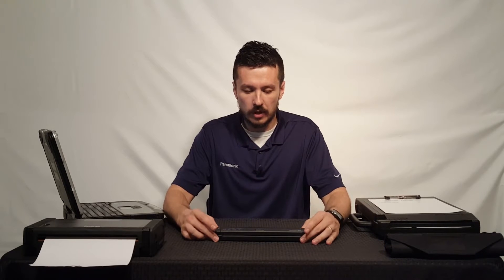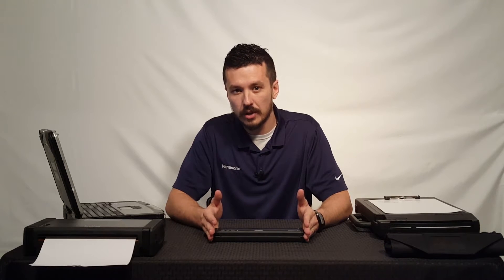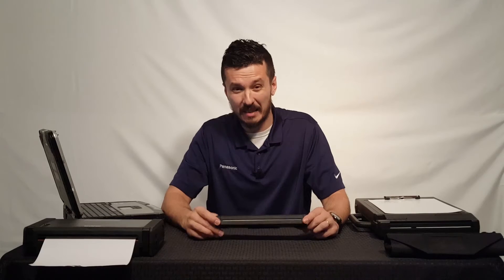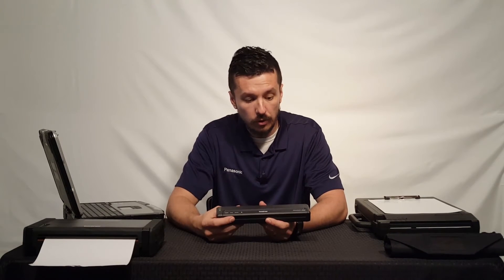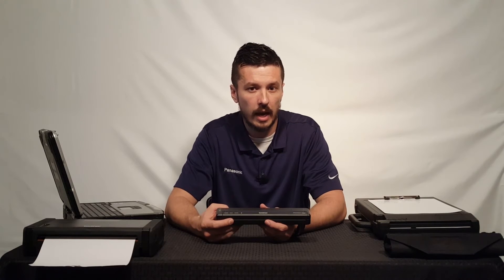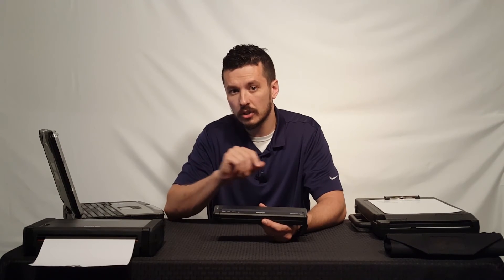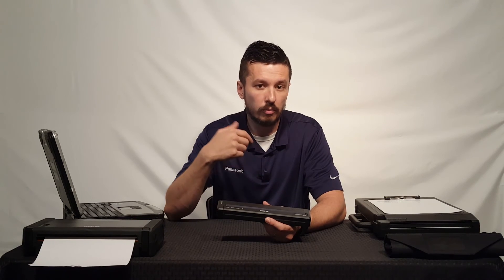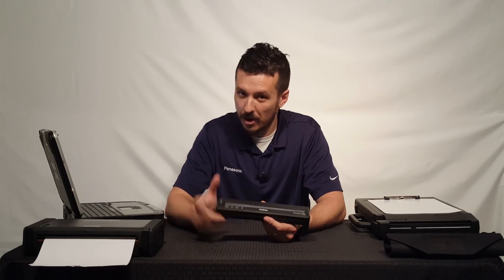Brother PocketJet 7 Compatibility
The Rugged Store gives you a few tips about Brother PocketJet printer compatibility.  Brother PocketJet printers can pair to many different devices with quite few different connectivity options.  Make sure to purchase the PocketJet printer that works with your mobile workstation!  If you have any questions or would like to browse the different PocketJet options, please visit us